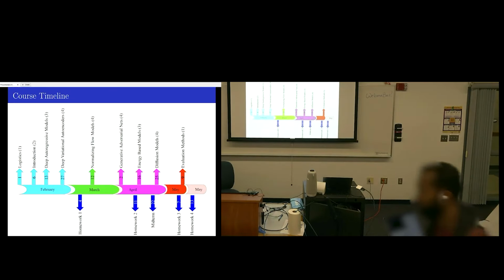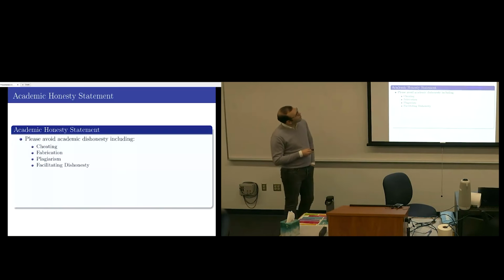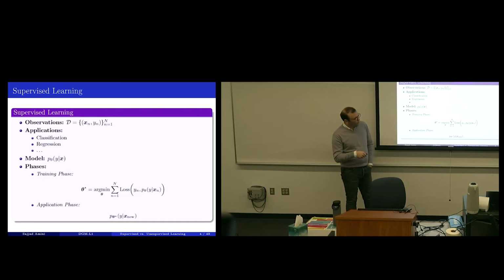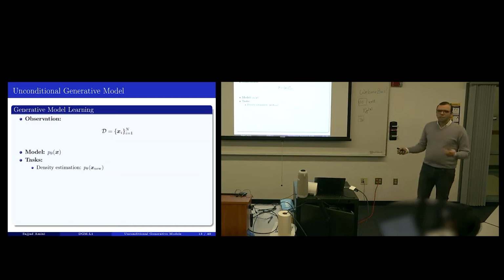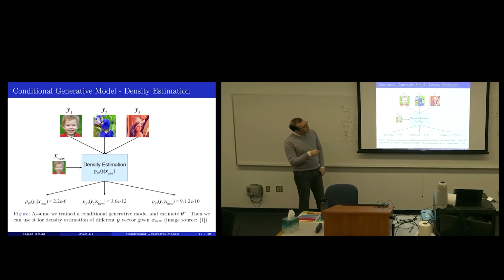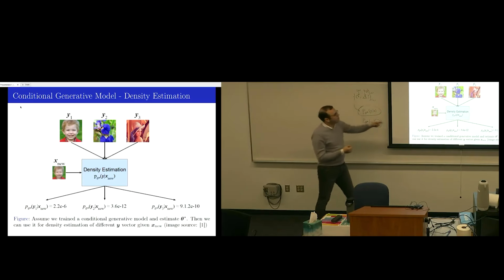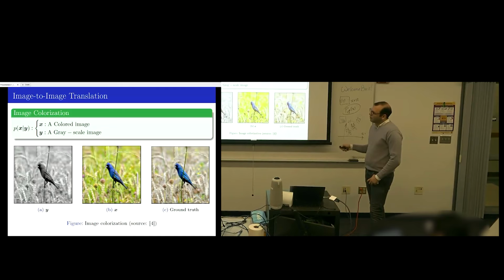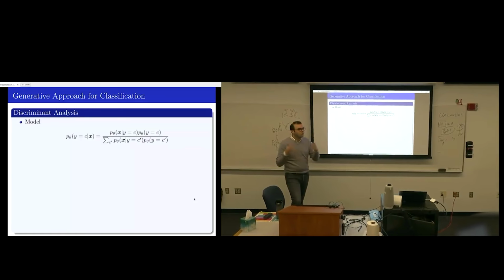COMPSCI 690L | Deep Generative Models | 2024 | Sajjad Amini | Lecture 01 | Introduction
🎓 Course: COMPSCI 690L | Deep Generative Models
📍 Lecture 01: Introduction
👨‍🏫 Instructor: Sajjad Amini
🏛 Institution: UMass CICS

📝 Lecture Summary
In this lecture, we cover an introduction to generative models paradigm. The main objective is to shift the audience's perspective from discriminative methods to generative modeling. Classifiers are discussed as generative models over labels, which are low-dimensional random variables, and other methods, such as discriminant analysis, are introduced from a generative modeling viewpoint.

⏱️ Timestamps
0:02:49 – Course Overview
0:20:36 – Supervised vs. Unsupervised Learning
0:29:59 – Unconditional Generative Models
0:41:36 – Conditional Generative Models
1:01:01 – Applications of Generative Modeling
1:10:50 – Generative vs. Discriminative Classification

💬 Questions?